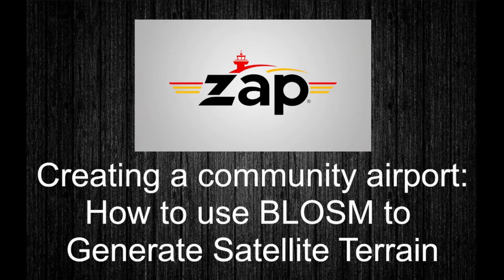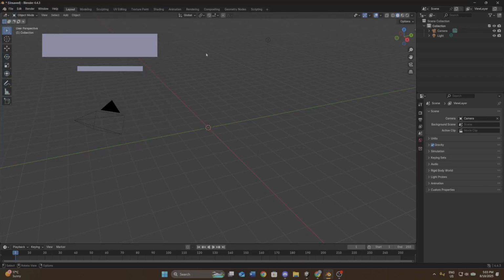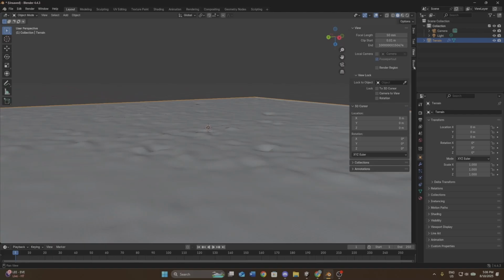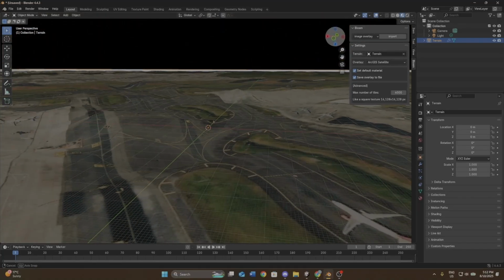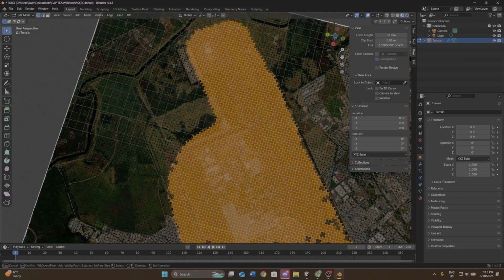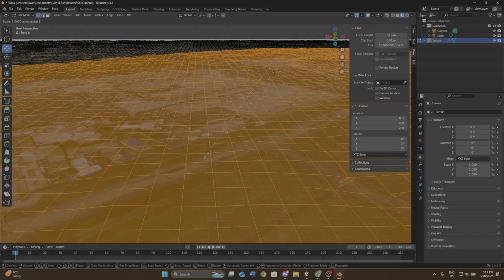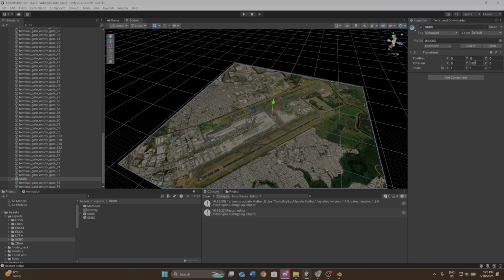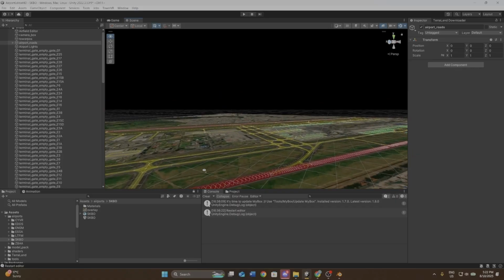How to Create a Community Airport for Tower! Simulator 3: Using BLOSM to generate Satellite Terrain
This video reviews how to create a community airport for Tower! Simulator 3. This is an episode on using the free blender plugin BLOSM to generate satellite terrain.